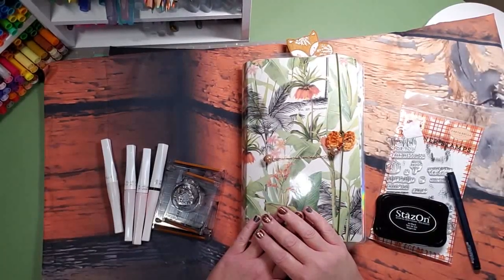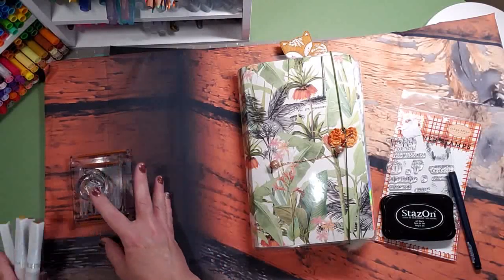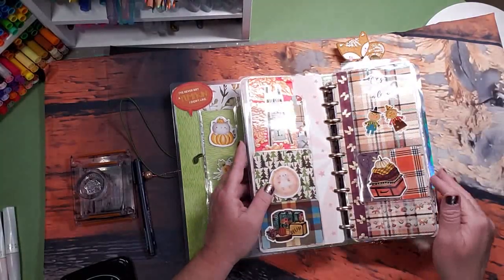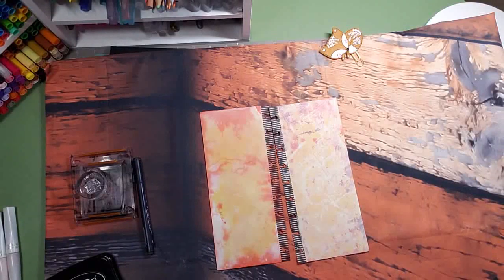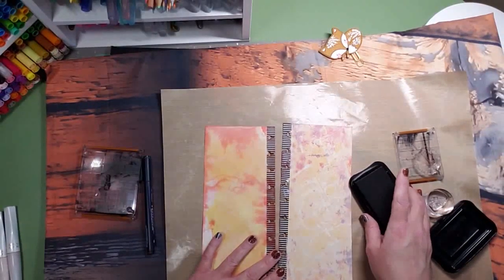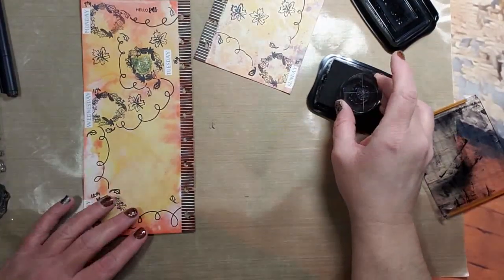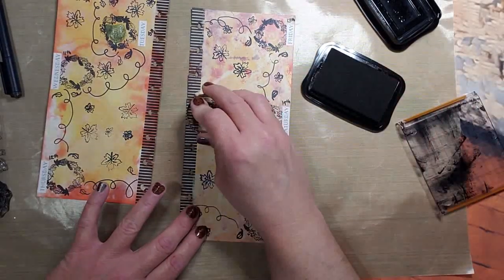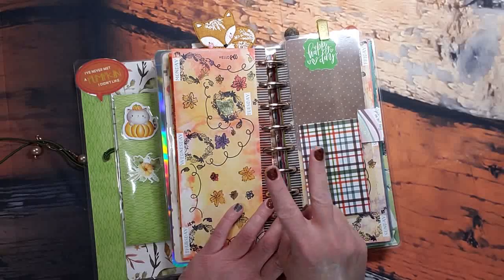Happynichi Half Sheets Happy Planner 9/9-9/15 2019 || Autumn Wreaths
Come on over & please do join me as I share a cute Autum inspired layout with the sweetest little leaves you ever did see. Featured in this spread are the Happy Planner Journaling Sticker Book, my TomBow Mono in 0.5 & several Winknof Stella Brush Pens: orange, gold, brown, red & purple.

Tidbits about me...

I do love to reminisce about my journey in life in order to grow & evolve, as it were. I adore both sociology & psychology, as well as inter & intrapersonal relationships & how we all become who we are as individuals, based on our experiences in life! Poetry & positive vibes are my jam & I do hope it will inspire your life with good things in some small way! Live an authentic life & let the chips fall where they may. All of our experiences make us who we are, so it's all good. Stay positive & grow from your life experiences . It is a beautiful journey all the way! Keep going. You got this! 🧗🏼‍♀️🧗🏼‍♀️🧗🏼‍♀️
Have a gorgeous day everyone & thank you to pieces for your support! I hope you enjoy this video & thank you ever so kindly for watching! 😊

Women Empowering Women here on YouTube:

Jojoza Hanna

Christy's Plans

Katherine

Patch is my word of the year...

I cannot promise that I will be able to respond back to everyone, but know that I hold in my heart each word that you write. 💖

To send snail mail, please write to:

Kelly
2227 Old Bridge Road, #225